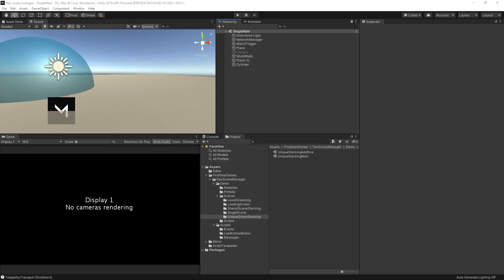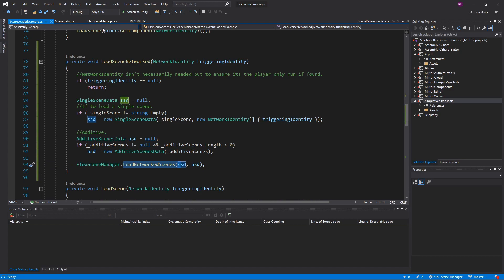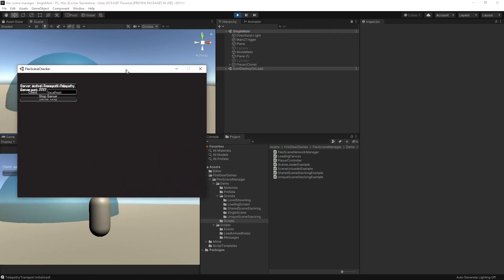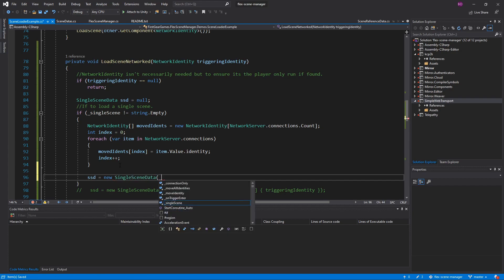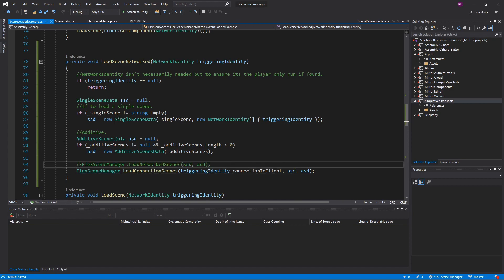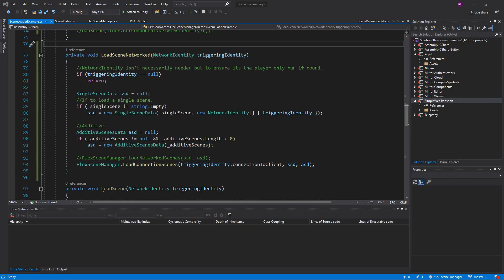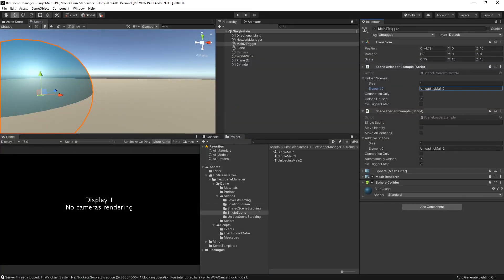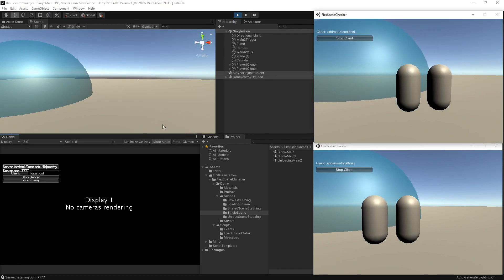Flex Scene Manager - Loading And Unloading Scenes